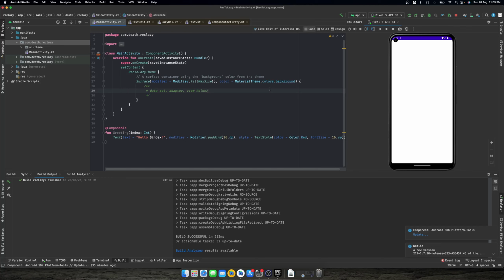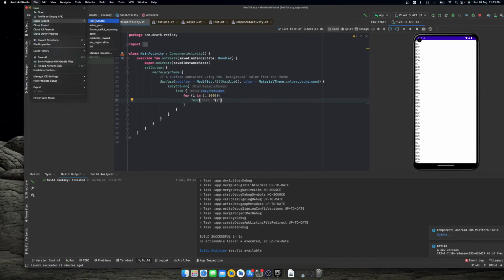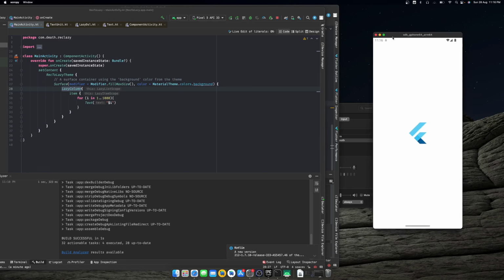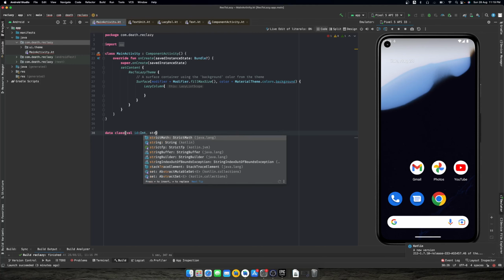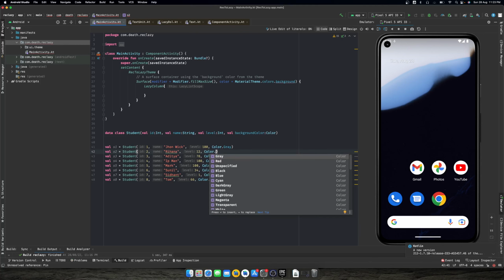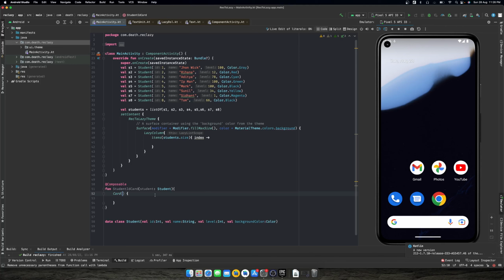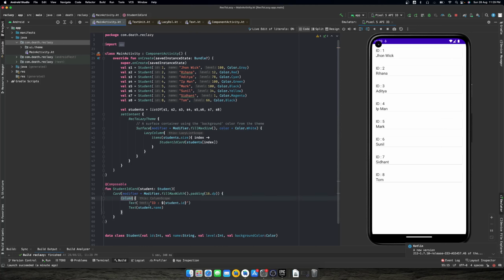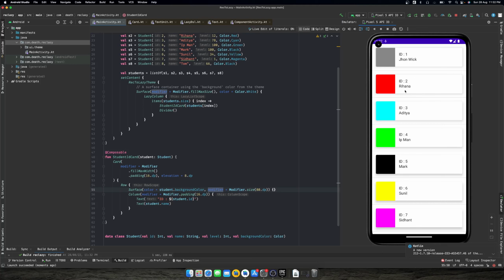Recycler View to Jetpack compose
This a warm up video, before I start to make more videos about Jetpack compose, android app development, ios app development and more.

In this video we will talk about how much easier it is to build things with Jetpack compose, we will also see, comparison with flutter ListView and LazyColumn (in Compose).